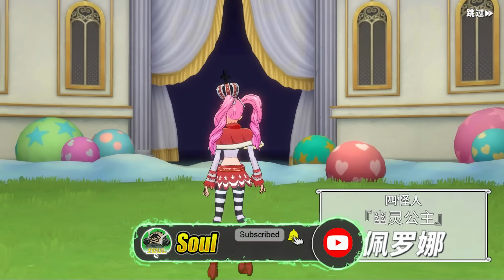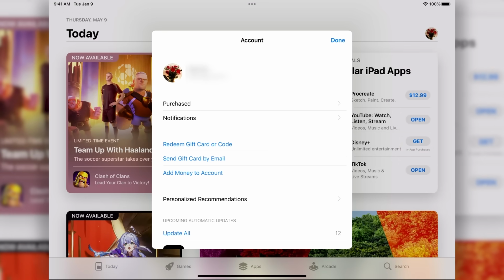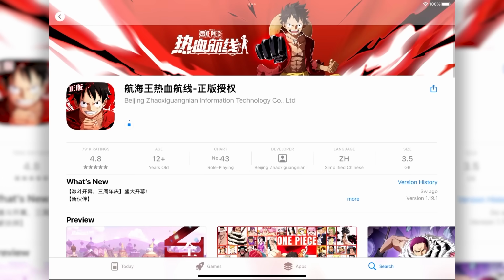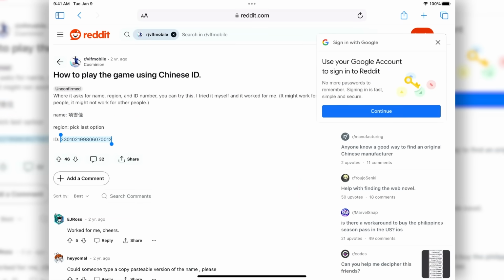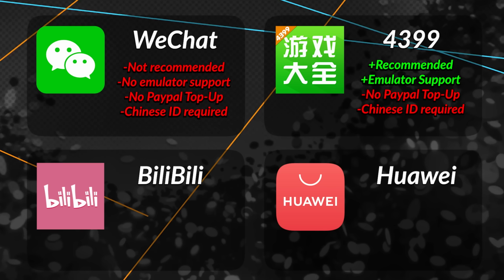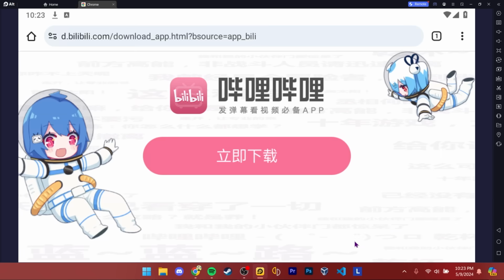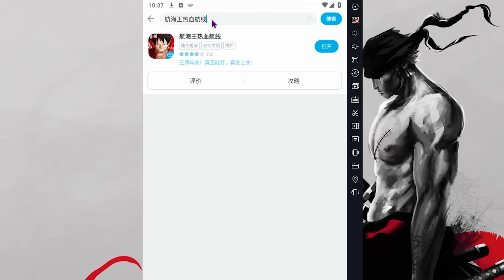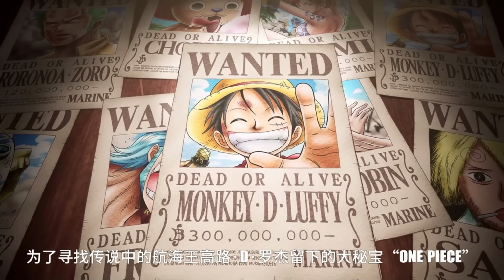How to Download One Piece Fighting Path in 2024! (iOS/Android/PC)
Step-by-step guide to downloading, installing and login to One Piece Fighting Path on Android, iOS & PC!

OPFP Chinese Name: 航海王热血航线

Chinese ID I used in video:
name: 项雪佳
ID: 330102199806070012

0:00 Intro
0:58 iOS/Apple
6:18 Android/PC
12:28 Outro

One Piece Fighting Path
OPFP Complete Installation Guide (iOS/Android/PC)